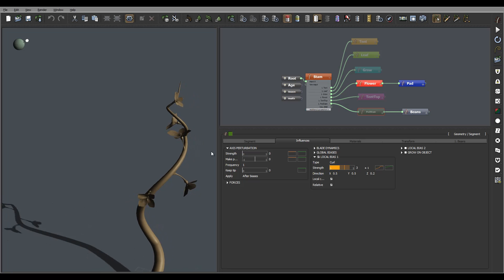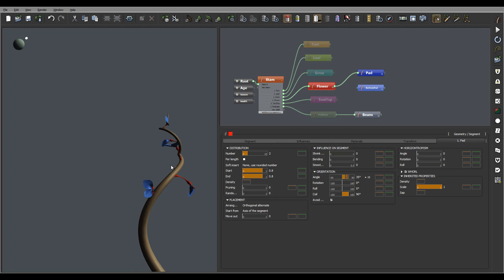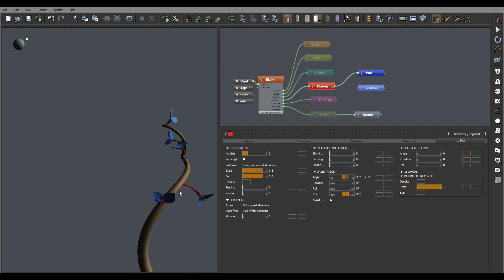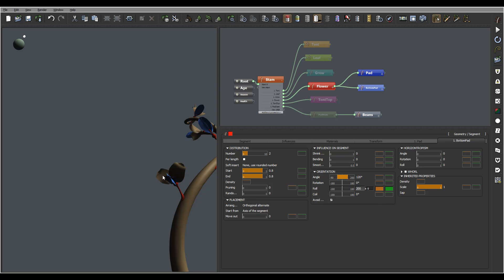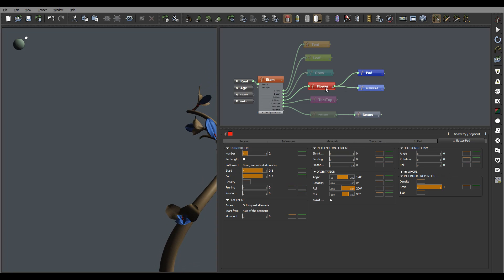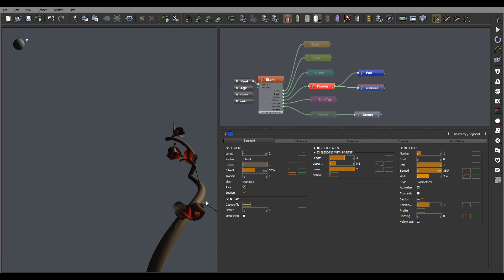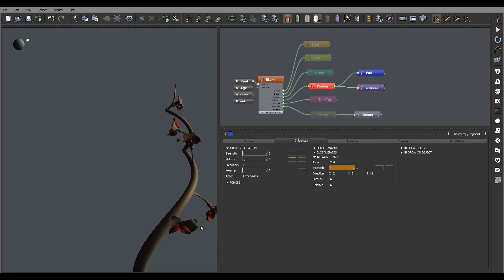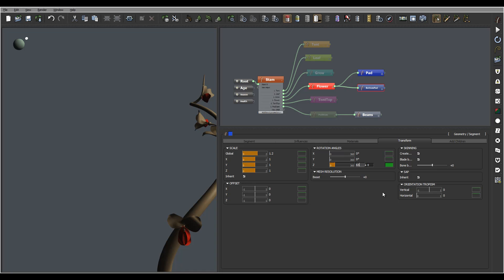Bean Plant Adjusting Flower Part 8